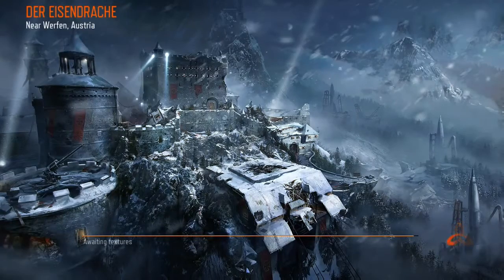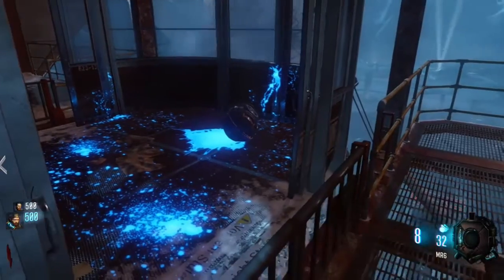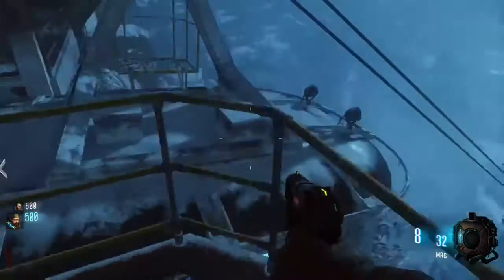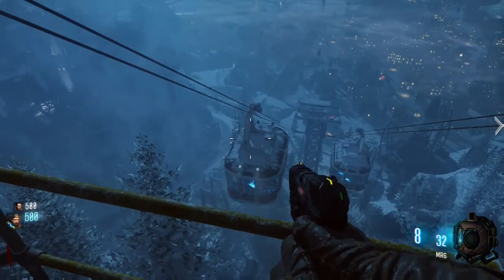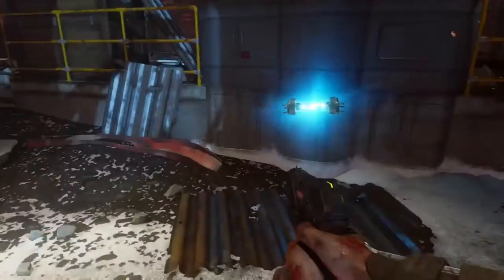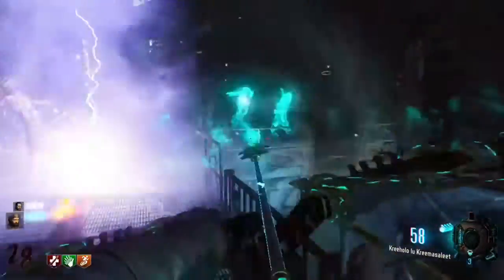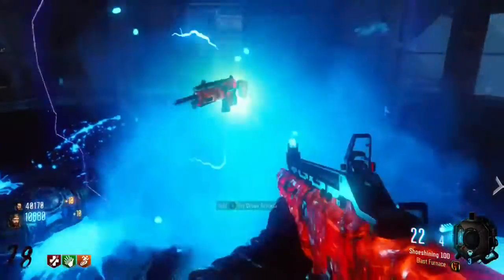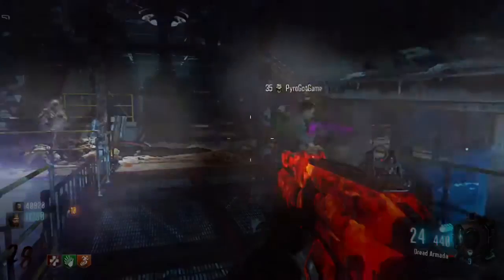Call Of Duty Black Ops 3 Der Eisendrache Easter Egg(Left Tram Easter Egg)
Step 1: Collect tram fuse at start.
Step 2: Throw at least 2 grenades into the left tram before it goes down. If you have multiple people, make sure they throw 2 in as well.
Step 3: Call in five trams using tram fuses and on the fifth one the left tram will come up.